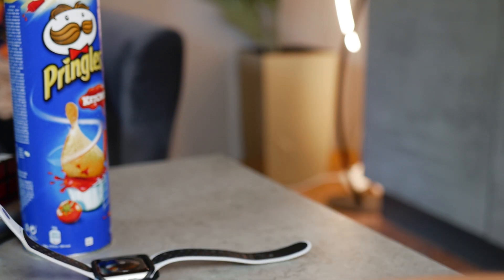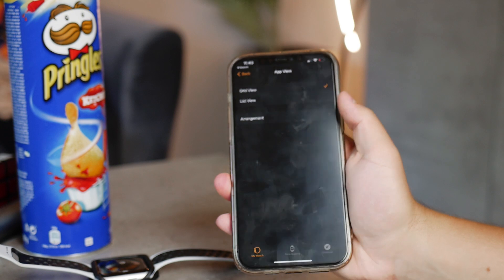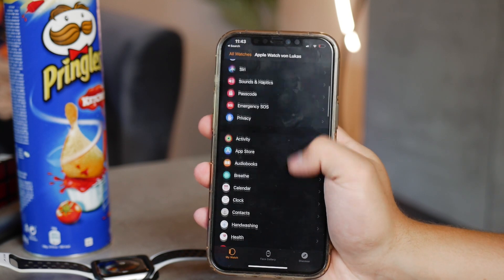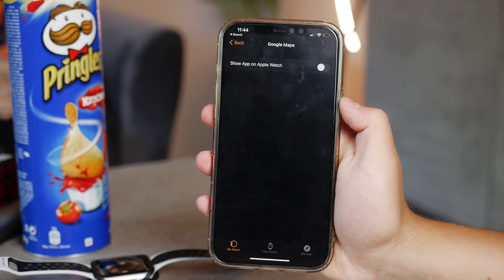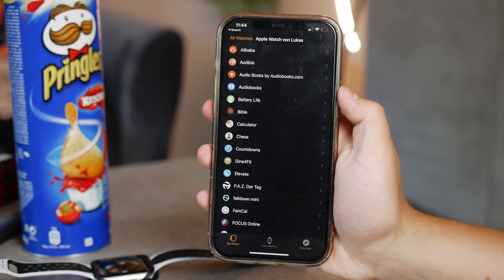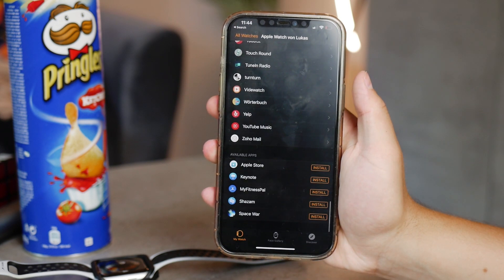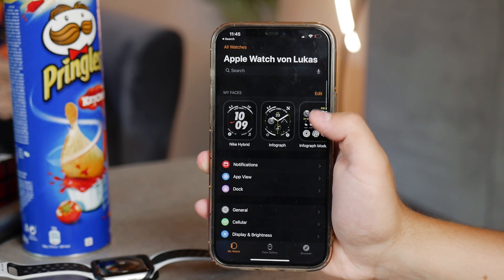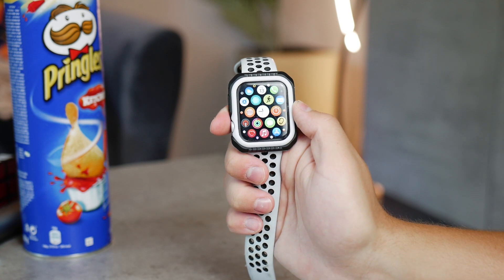How to Delete Apple Watch Apps - Tutorial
In this kind of a bit more basic video, I'll be showing you how you can delete apple watch apps from your apple watch easily and without hassle. There are multiple ways how it can be done so here is all you need to know.